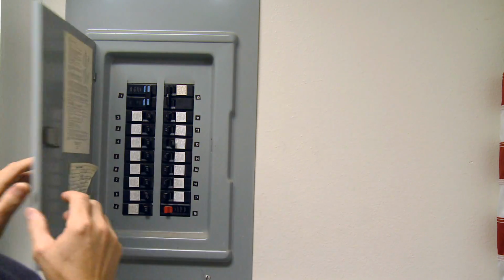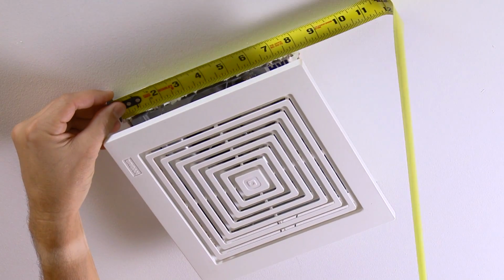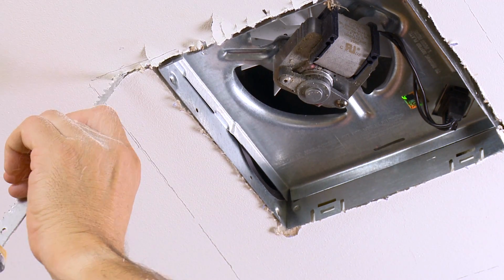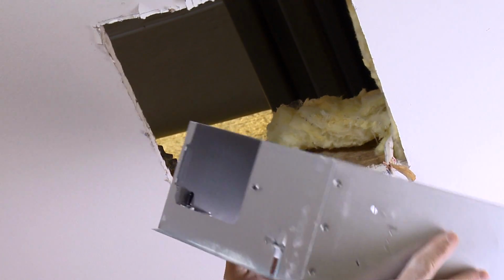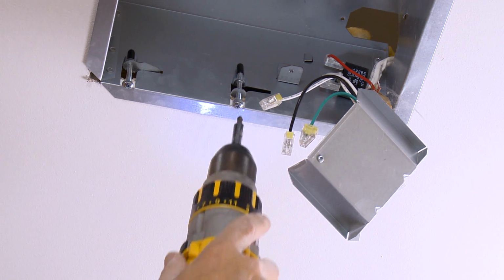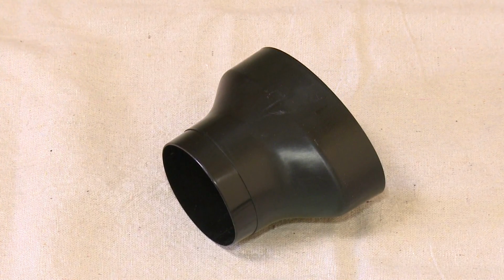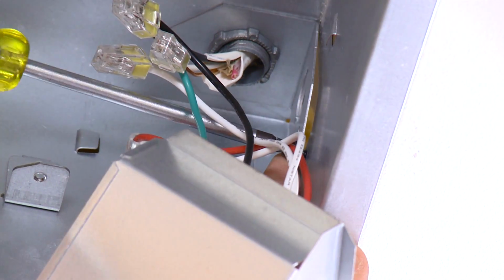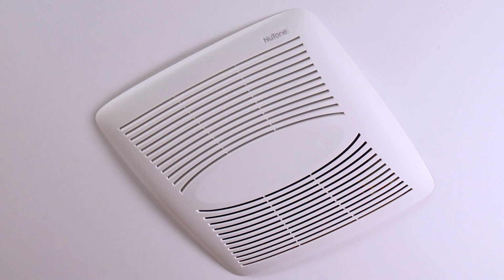NuTone EZ Fit Installation - Ventilation Fans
Before you begin, be sure switch off the power at the service panel and lock or mark the disconnect with a warning tag.

Begin by removing your EZ Fit fan from the packaging and punch out the installation template.

Prepare the housing by loosening the two blower screws.

Unplug the blower and remove it from the housing before you remove the wiring cover inside the housing.

Be sure that the metal housing of the fan you are replacing is no larger than 8 inches by 8 ¼ inches.

With the old grill removed, you should be able to see on which side the housing is attached to a joist. Find and mark the center point of the old fan along that side.

Position the template so its arrow aligns with the center mark you just made. Now trace around the template with a pencil.

Use a drywall saw to cut out the ceiling along the lines you just marked making sure not to cut existing ducting or wiring. With the power turned off, remove the old fan before you disconnect the wiring and the ductwork.

Next you'll lift the new fan housing into the opening. The large rectangular opening inside the housing should face the existing duct.

Tighten the four EZLock™ Tabs with a Phillips screwdriver. The ceiling material must be a minimum of one half inch thick in order for the clamps to tighten securely.

If you use a drill/driver DO NOT over-tighten the clamps. You could damage the ceiling and prevent proper installation.

If the existing ductwork is 4 inch material, pull it into the housing and connect it to the 4 inch duct connector with duct tape. Rigid duct may need to be cut to fit before the housing goes in. For 3 inch ductwork, use the 4 inch to 3 inch reducer provided.

Next, move the 4 inch duct connector into the opening and fasten it to the housing with the tab and screw provided. Attach a UL approved connector to the wiring plate and thread the house wiring through it. Tighten the connector.

Now you can connect the wires inside the wiring cover to the house wires with EZConnect™ Wire Connectors according to the wiring diagram in your instructions.

Essentially, you want black to black, white to white and ground to ground. The ground wires may be either bare, or green.

When these connections are secure, connect the wiring cover with the screws that held it before.

Now you can plug in the blower and re-install it.

Tighten the two screws that secure it in place.

To install the grill, squeeze the two springs and insert them into the slots in the blower.

Then press the grill up tight against the ceiling.

Your EZ Fit fan installation is complete.